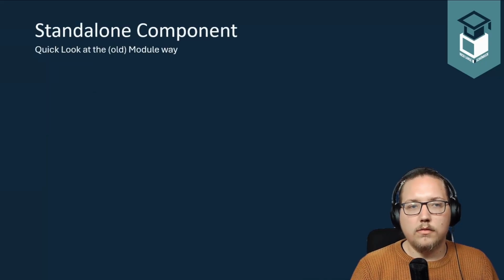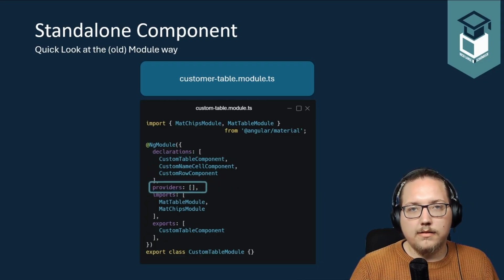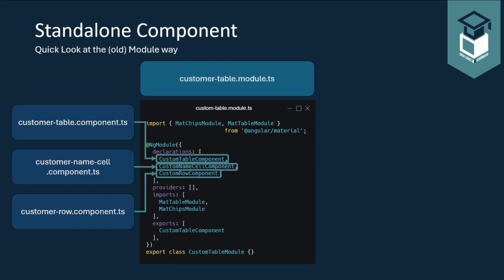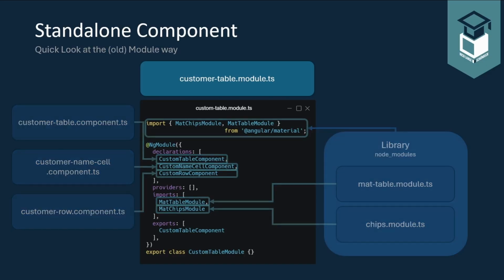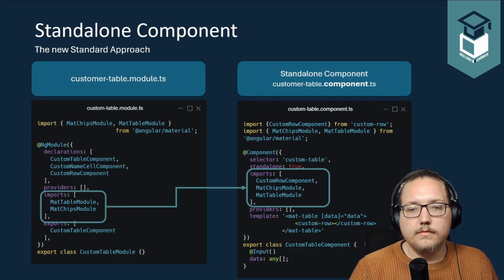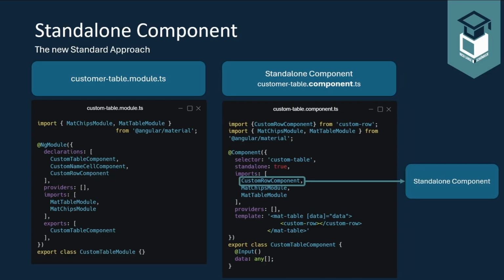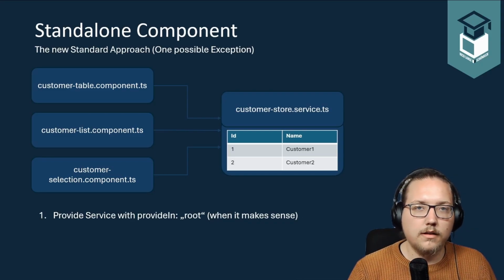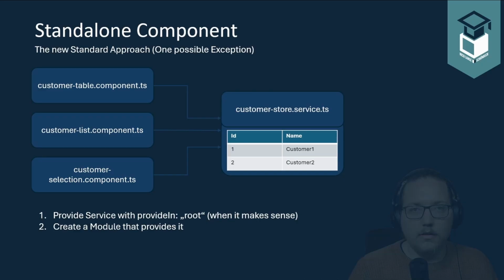Angular 17/18 Course: Standalone Components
Welcome to my Angular tutorial series! In this video, we explore Standalone Component.

🎯 What's Covered:
- Standalone Component and how they work
- What is the difference to the module approach